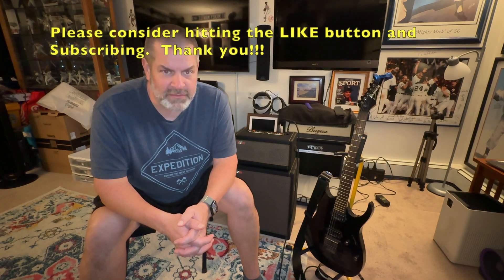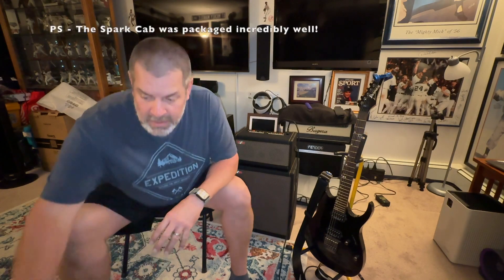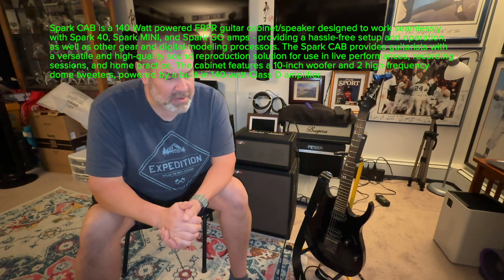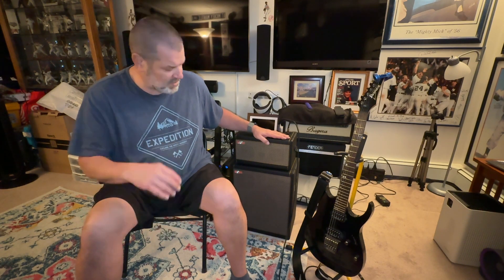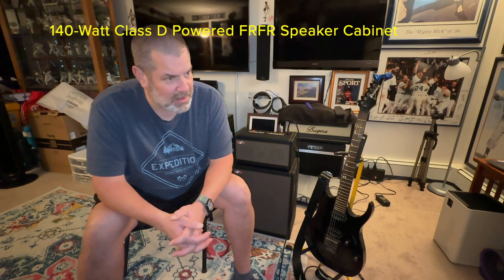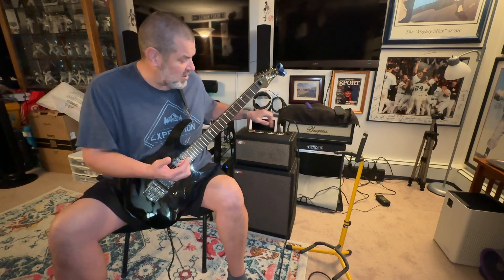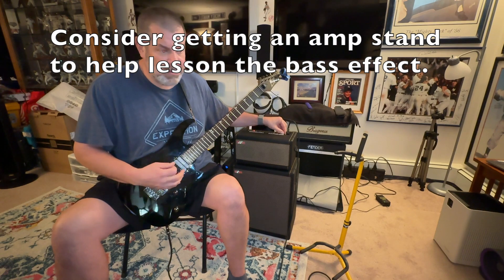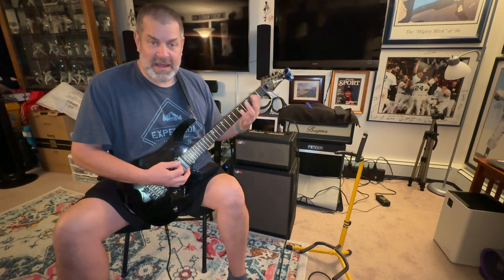Spark Cab Overview - Things to Consider BEFORE Buying One! Positive Grid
An overview of the Spark Cab from Positive Grid.  Things to consider before purchasing one.   Some helpful insight on the Cab.